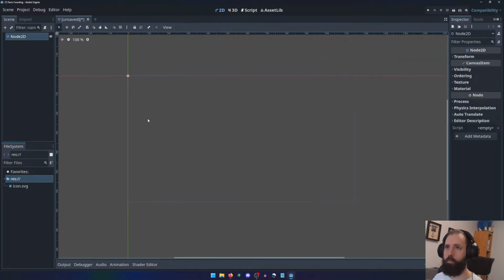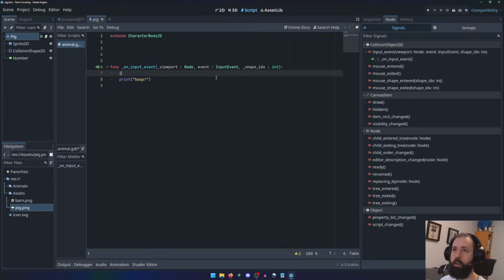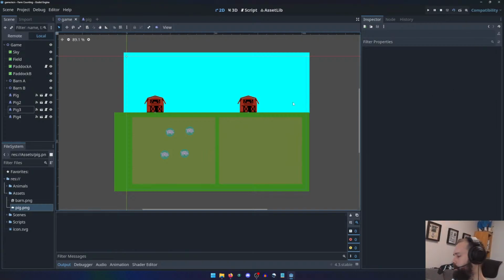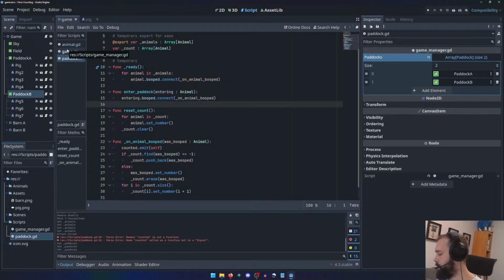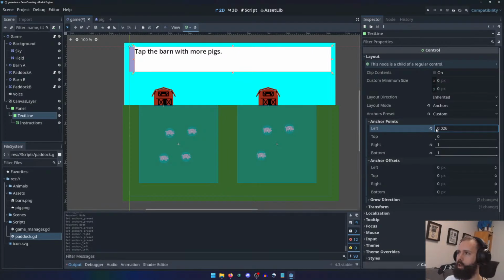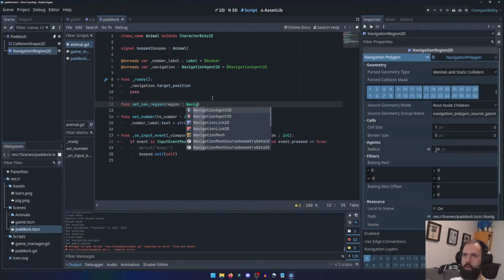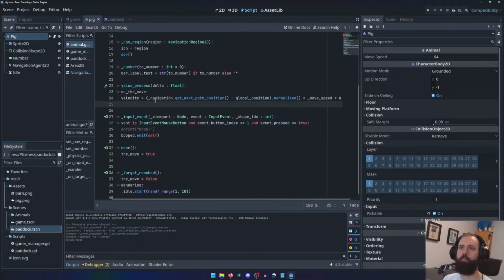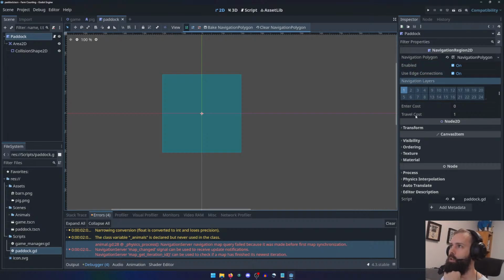Game Development with Thomas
Developing games live on stream in Godot!

Today I'll be making a game in my backlog, but future projects will hopefully be collaborative with your input!

Join me every Wednesday
10 am ~ 12 pm morning session
Lunch Break!
2 pm ~ 4 pm afternoon session